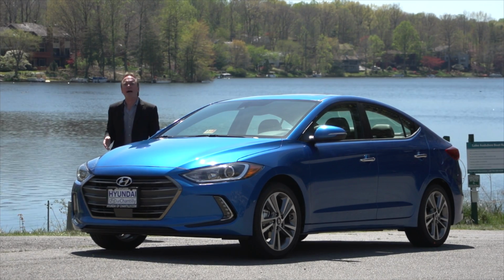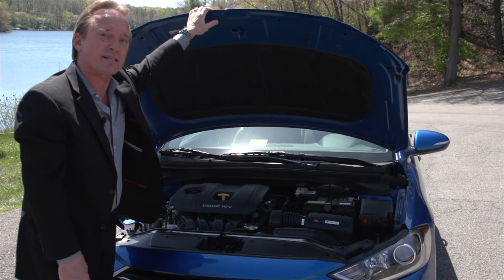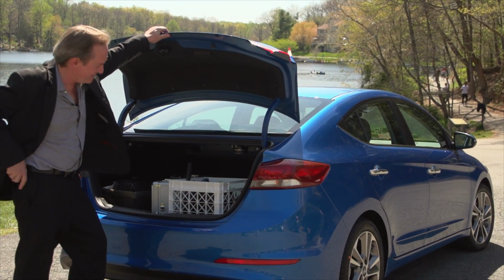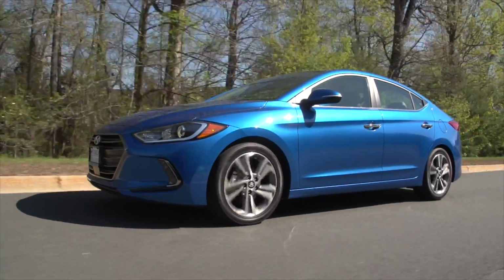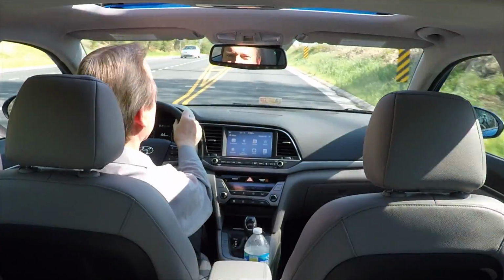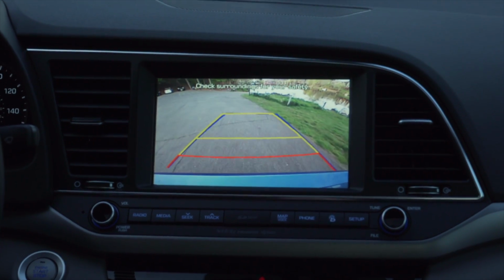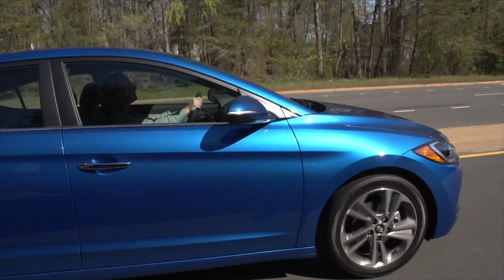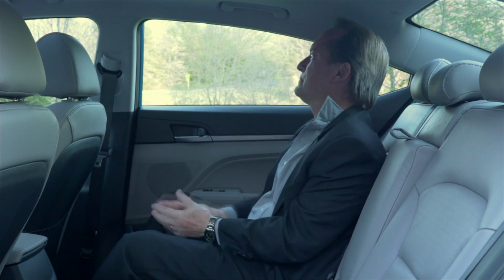2017 Hyundai Elantra Test Drive & Review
Join Steve as he takes an indepth look at the brand new 2017 Hyundai Elantra.  It's here "a year early" and has been updated and refreshed both inside and out!